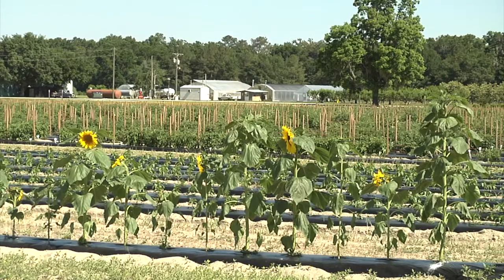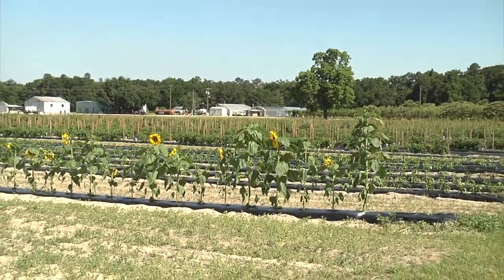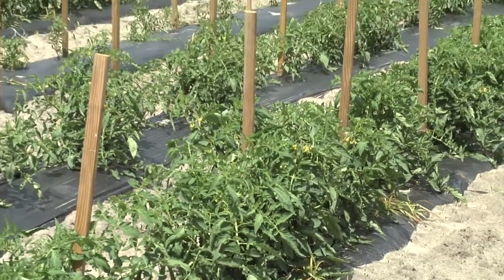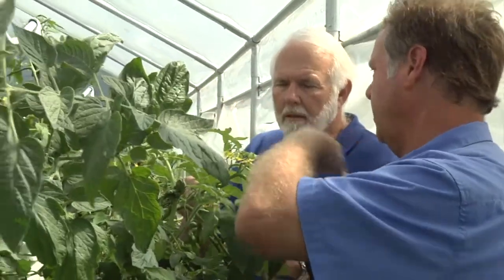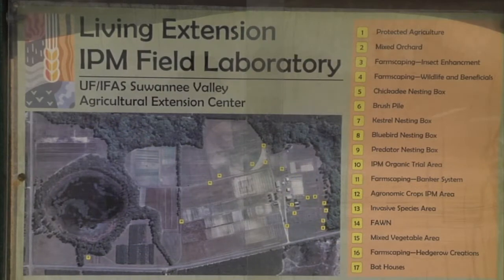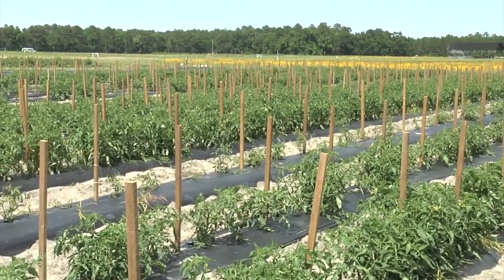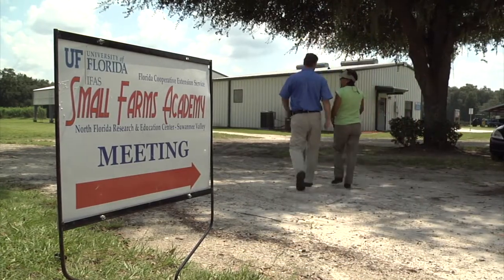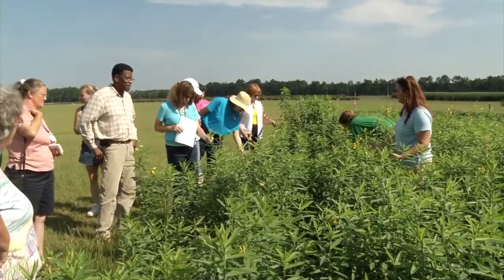Whole Farm IPM : Project Overview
An overview discussion about Whole Farm IPM between Bob Hochmuth and Dr. Norm Leppla.